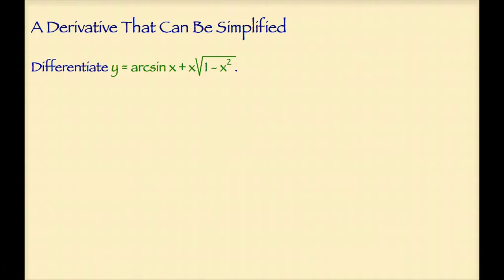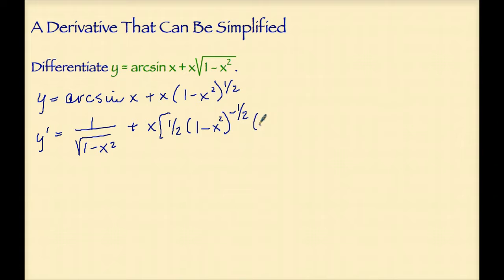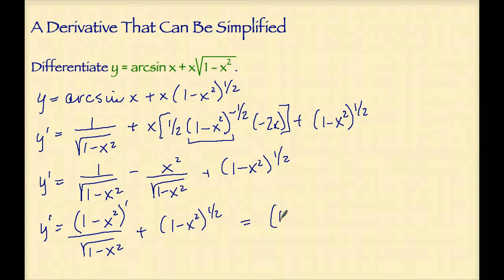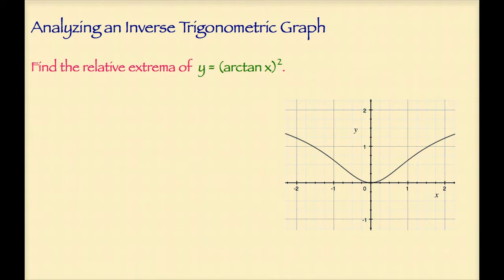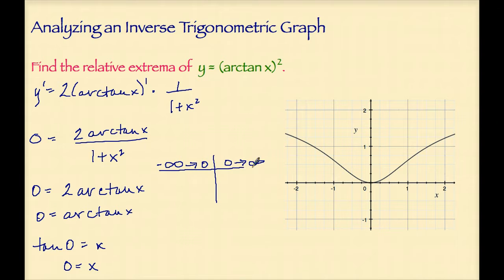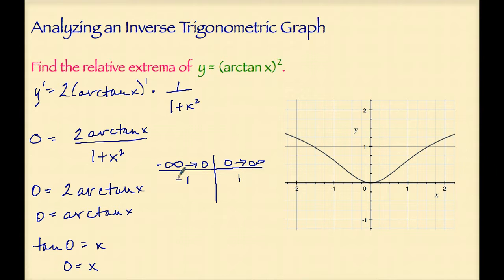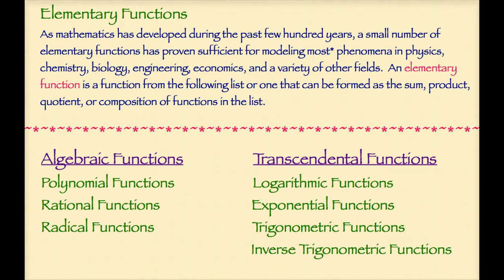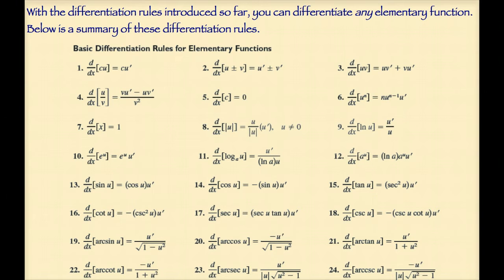APCalcAB ~ Inverse Trigonometric Functions: Differentiation (Part 2)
Inverse Trigonometric Functions:  Differentiation (Part 2)